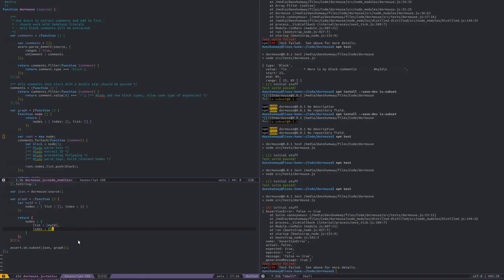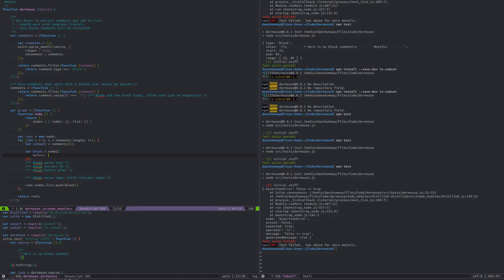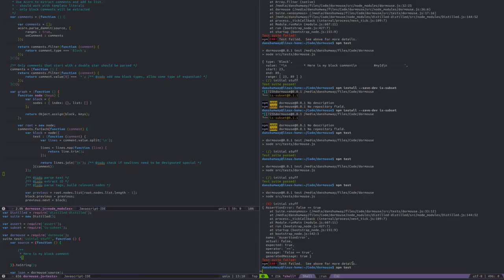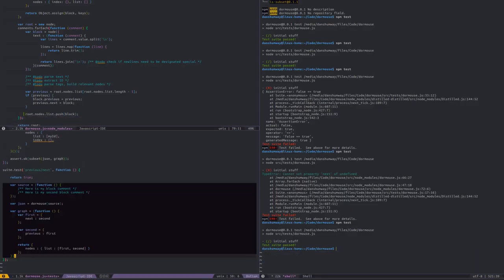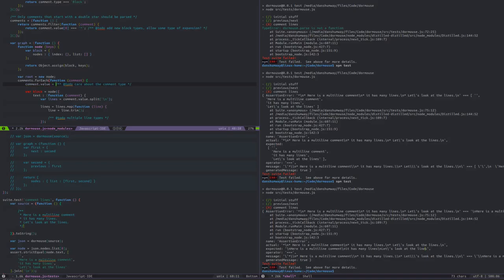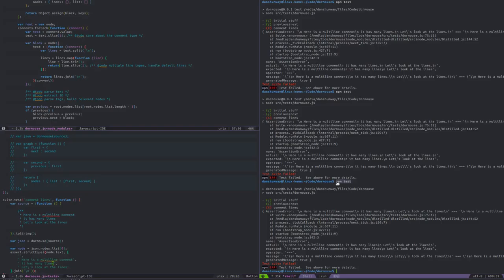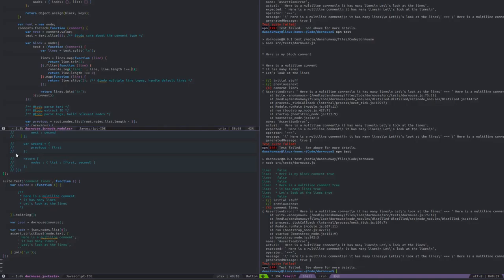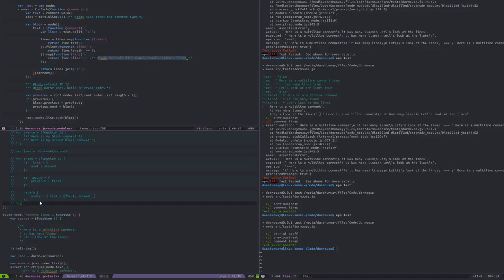Setup and Intro, part 3: comment text parsing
Dormouse is a lightweight JS documentation generator.